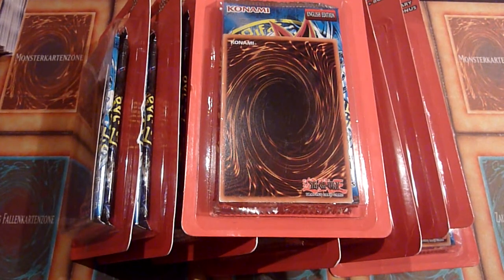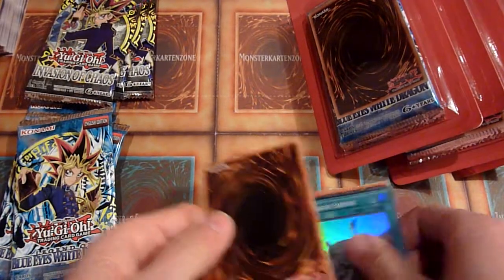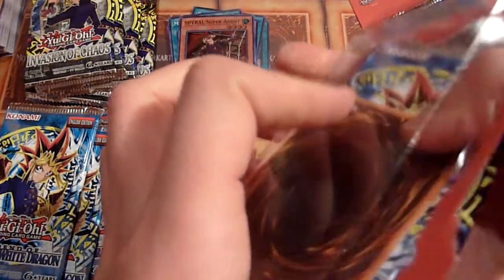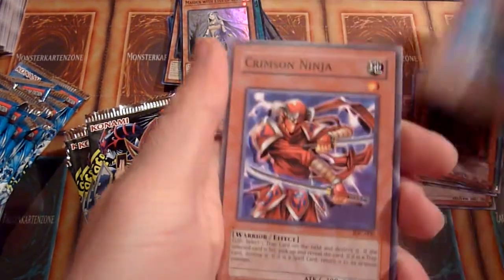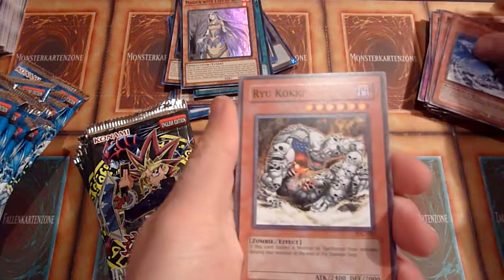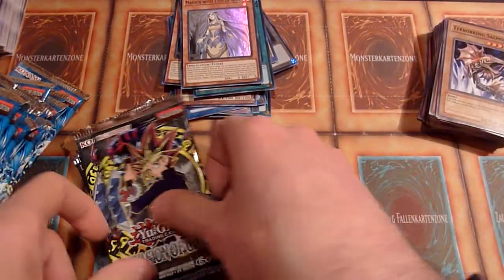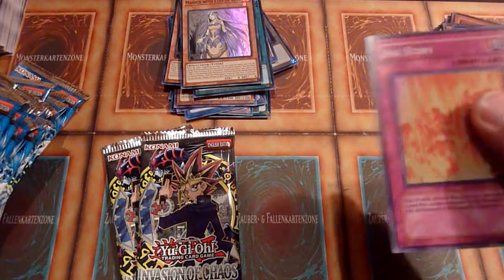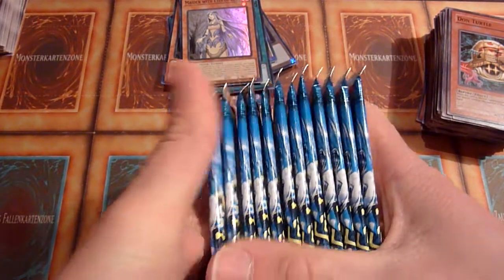Yugioh! Opening 12 IOC Legacy Packs (from blisters) - Bring the Chaos!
My last remaining IOC packs out of Legacy double blister packs (with LOB)... or at least i thought they were. ;-)